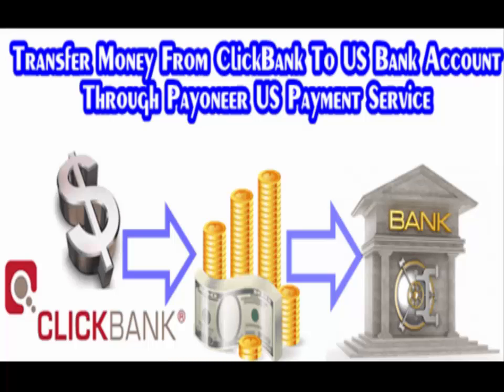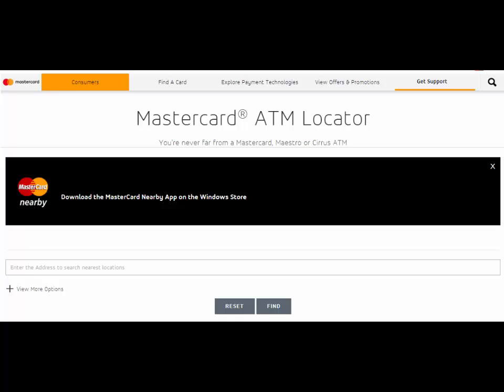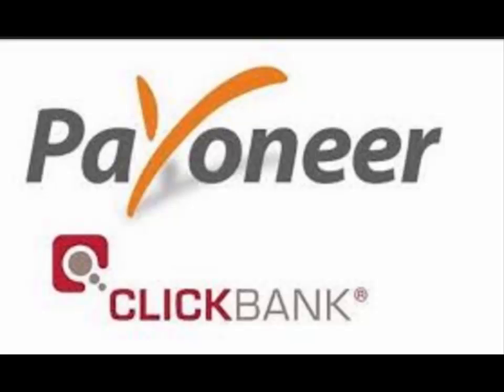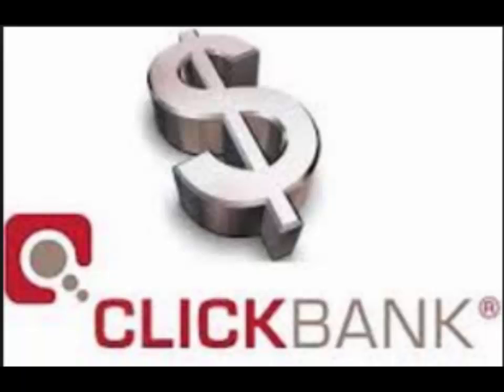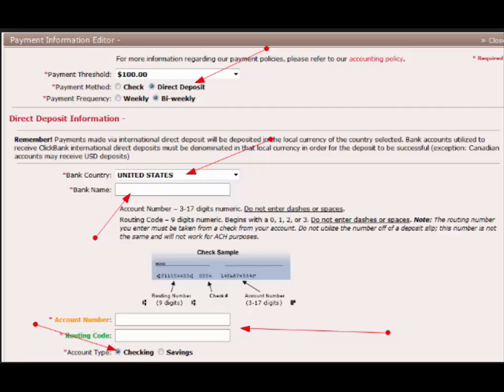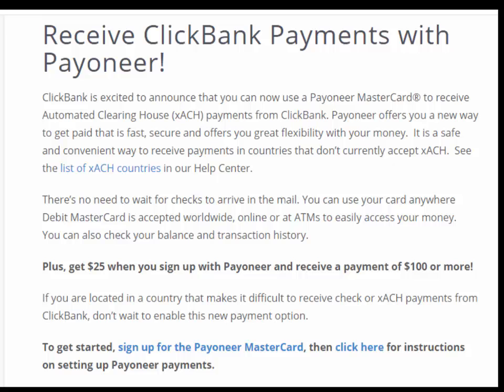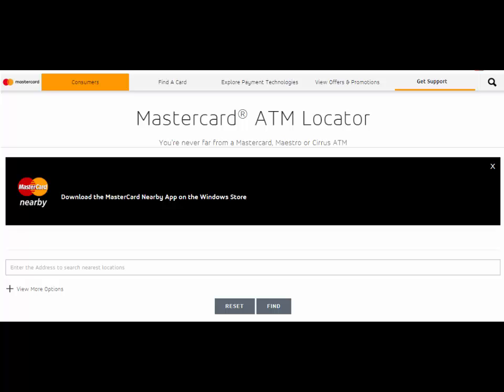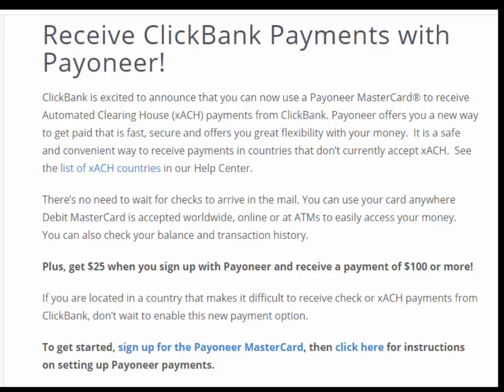Receive ClickBank Payments with Payoneer for clickbank affiliate (How to)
Information exchange for Payoneer Account (utilizing this connection for information exchange will include reward of $25 in your Payoneer account)

Apply for Payoneer MasterCard Now

Payoneer and ClickBank have collaborated up to give you simplicity of acquiring cash and withdrawal around the world. With ClickBank's immediate store office and Payoneers' installment benefit, you can rapidly and effectively get you ClickBank installments. You should simply exchange your cash from ClickBank to Payoneer utilizing Payoneer's US Payment Service (Virtual US Bank Account).

Ventures TO TRANSFER MONEY FROM CLICKBANK TO PAYONEER:

Exchange cash from ClickBank to Payoneer is only a couple steps away. Take after these means and win cash with ClickBank.

1. Signup for Payoneer Account (utilizing this connection for information exchange will include reward of $25 in your Payoneer record) and fill the frame painstakingly with right data. You might be required to append your Government issued ID duplicate and visa with it for check purposes.

2. A affirmation email will be sent to your inbox and your Payoneer Card will be conveyed to inside a limited capacity to focus 3 weeks or less, even from a pessimistic standpoint it could take one month to get conveyed to your personal residence, contingent on the execution of your nations postal/mailing administrations.

3. After accepting your Payoneer card, you should actuate it through your Payoneer's login entryway.

4. Now you have to Signup for Payoneer's US Payment Service that will dole out you a virtual US financial balance, that could be utilized anyplace to get your online installments from huge organizations, for example, Amazon, ClickBank and so on. They will approach you the motivations to information exchange for US Payment Service and you may be required to top off a poll. Specify that you are independent specialist or member advertiser and gain cash through ClickBank associate showcasing program, on the off chance that you do have a blog, say the wellspring of your blog in a similar demand. When they will survey your demand, your US Payment administration will be enacted and you will be given after points of interest at this US Payment Service Page as appeared in a picture.

Bank Name: Bank of America

Steering: 9 Digit Routing Number

Account Number: 17 Digit Bank Account Number

5. Log into your ClickBank account and go to the "Record Settings" tab.

6. Go to the "Installment Information" and snap "Alter".

7. Select "Direct Deposit" and pick your installment recurrence.

8. Select "U.S" as bank nation and include installment benefit data demonstrated your payoneer account you have made.

9. Click "Spare Changes" and you are ready.

10. Now you can without much of a stretch exchange/pull back your online installments/wage from ClickBank to Payoneer MasterCard.

Thusly, you can get installments straightforwardly in your Payoneer Master Debit Card and you can pull back your cash at whatever point you need with any ATM over the globe that backings Master Card.